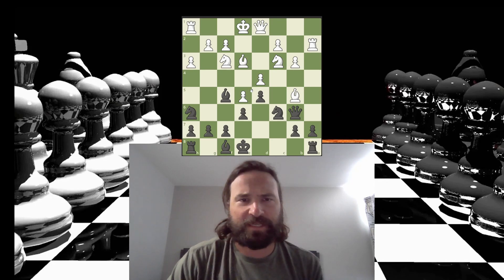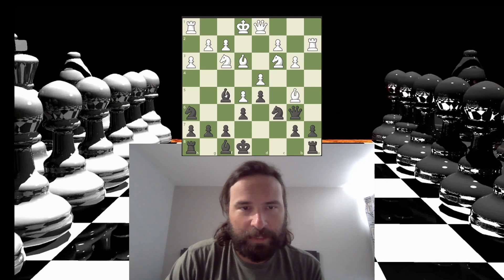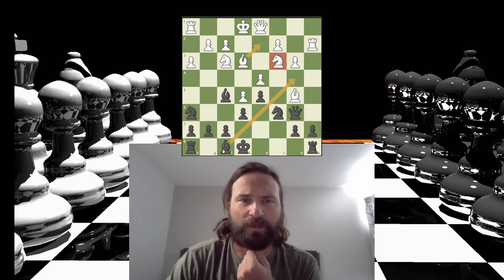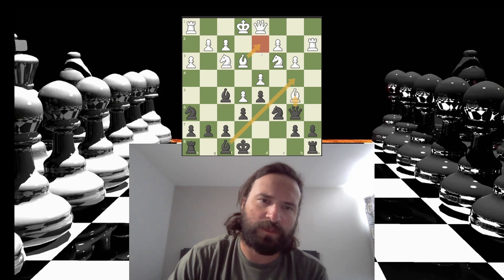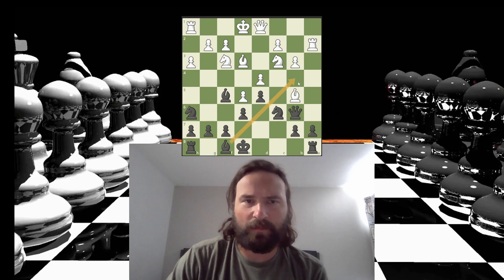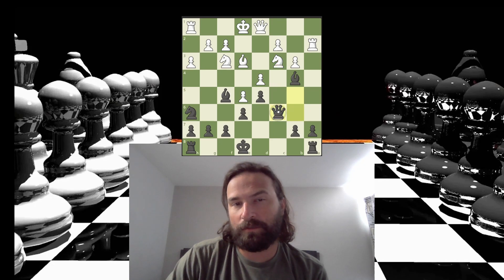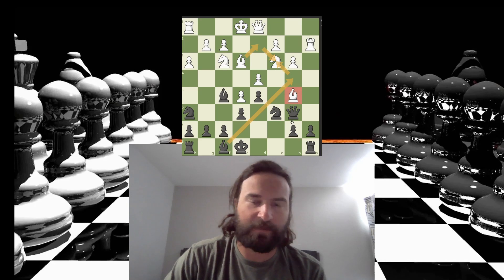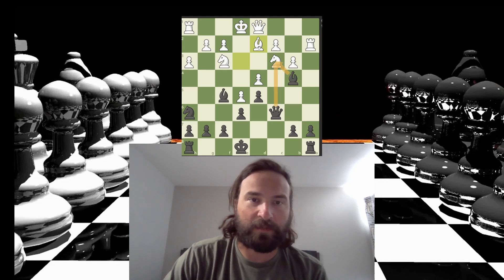CHESS.COM DAILY PUZZ 8/20 LIVE SOLVE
Pingo